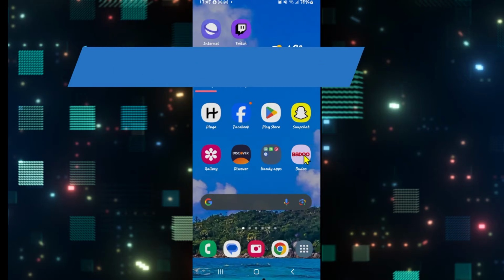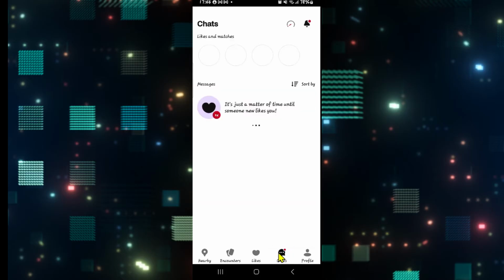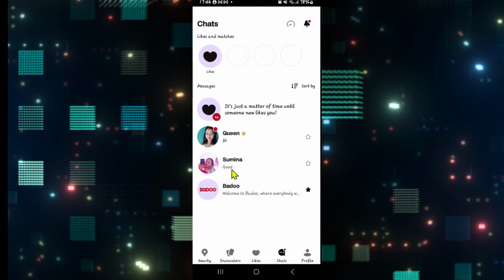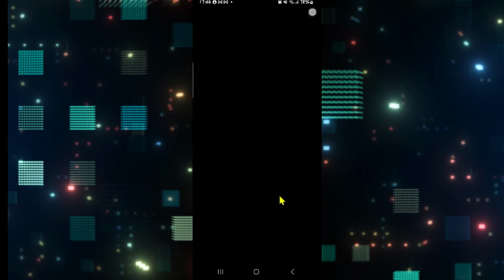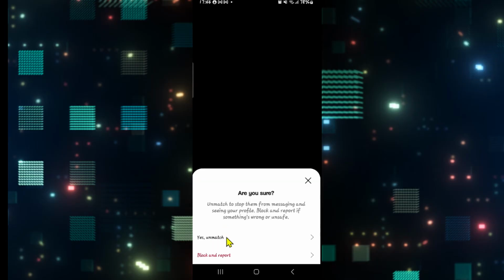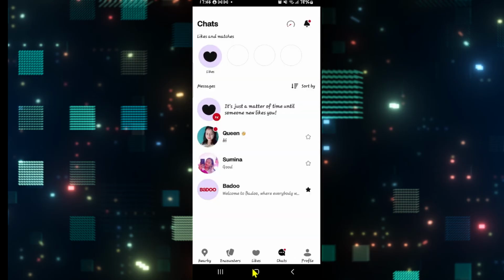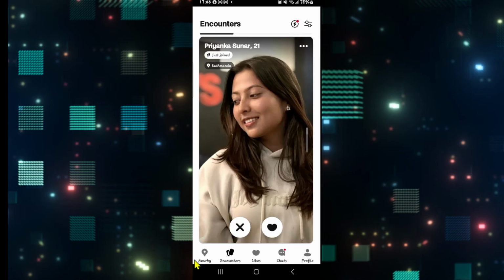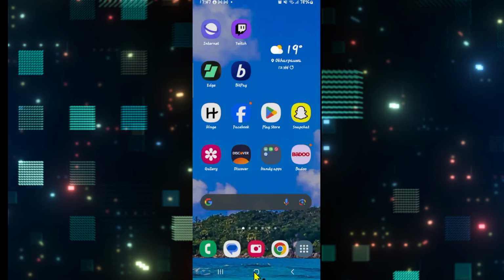How to Unmatch with Someone on Badoo Dating App (2024)?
In this tutorial, we'll guide you through the process of unmatching with someone on the Badoo dating app, allowing you to manage your connections with ease. Whether you've had a change of heart or simply want to refine your matches, unmatching is a simple and respectful way to end a connection. Join us as we navigate through the Badoo app, demonstrating step-by-step how to initiate the unmatching process and remove a match from your list.